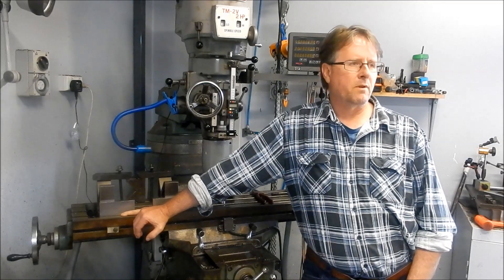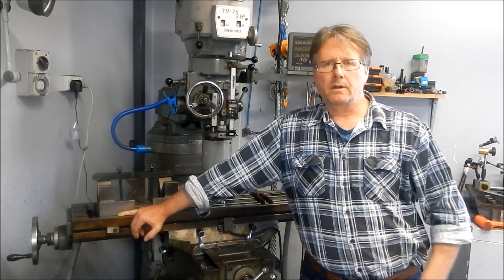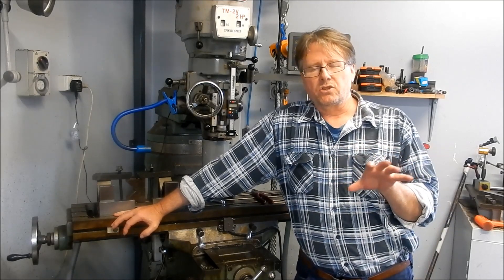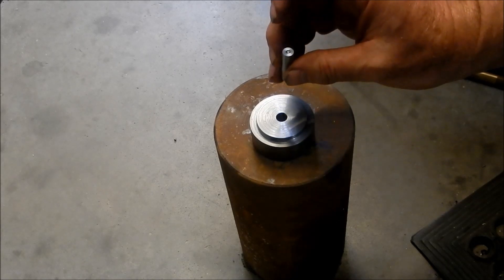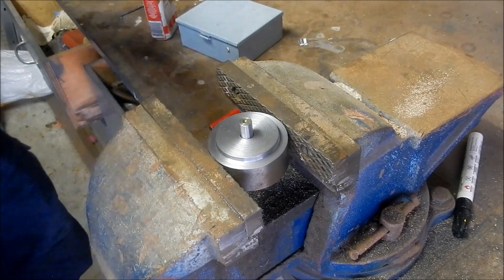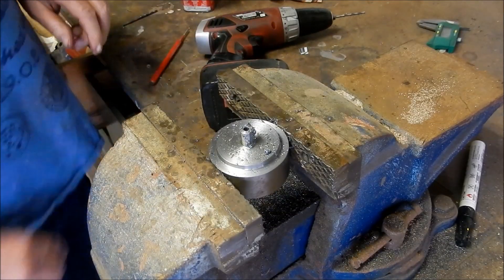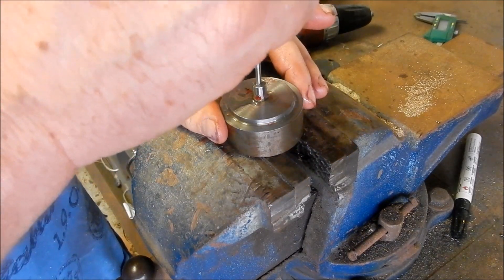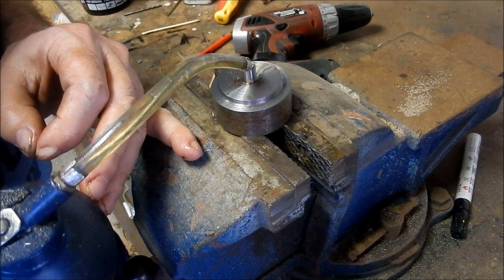Dowel Pin Removal with Hydraulic Pressure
This is another way to remove a location pin from a hole using simple hydraulic pressure to force the pin out.